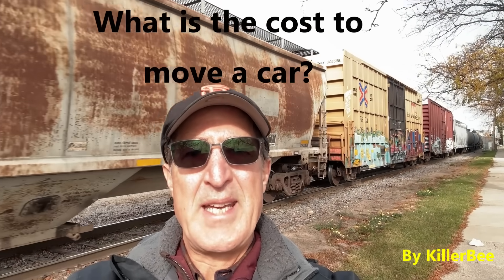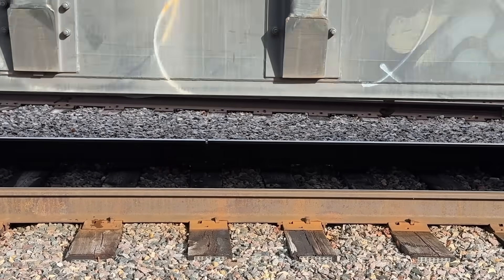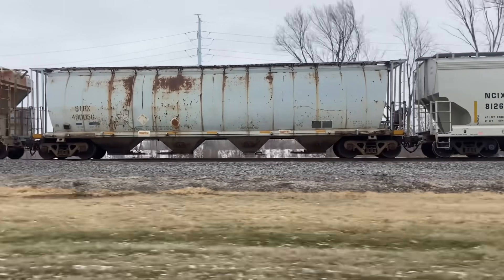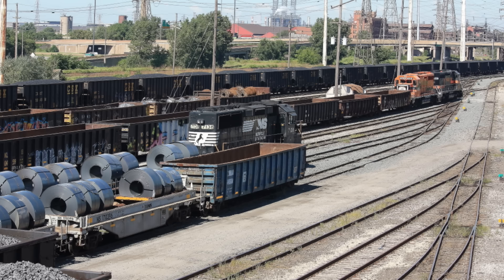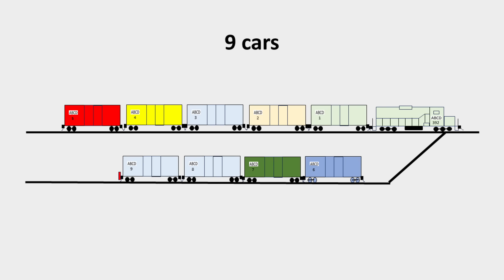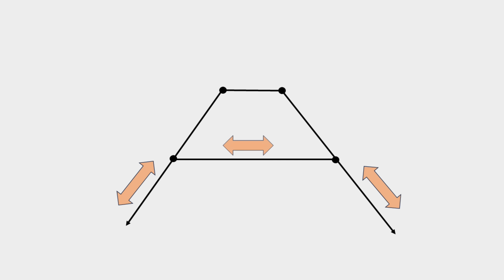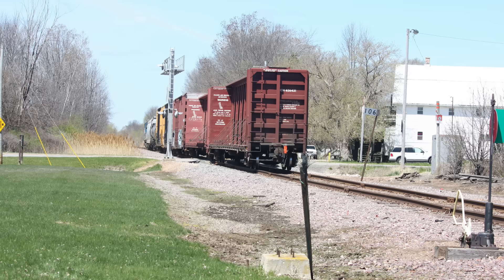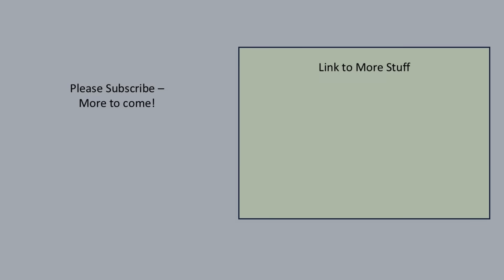Understanding Railroads - Costing - 1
How does a railroad know how much it costs them to handle a car? There are many considerations as you will find out.